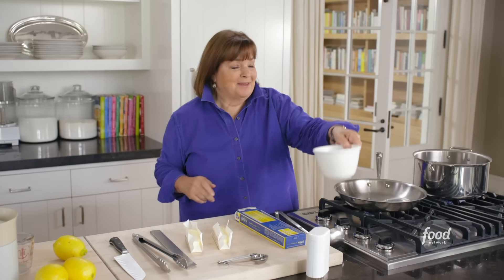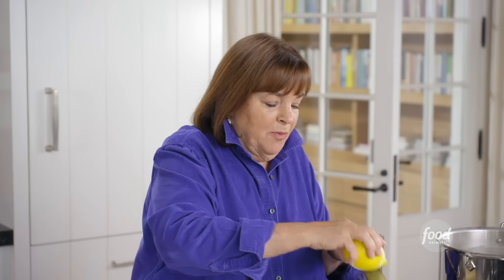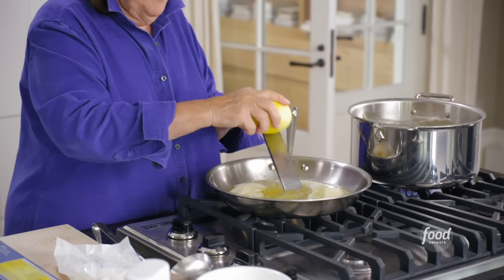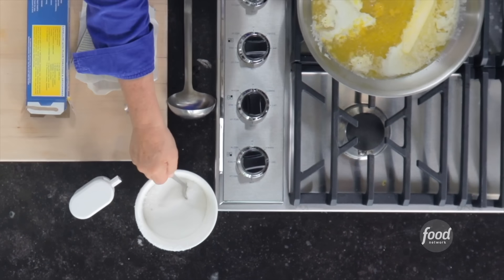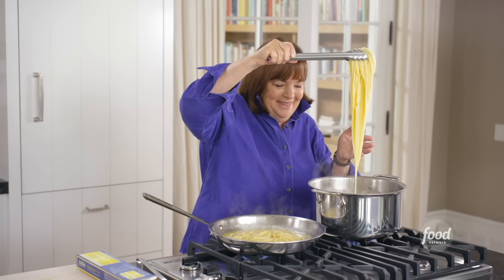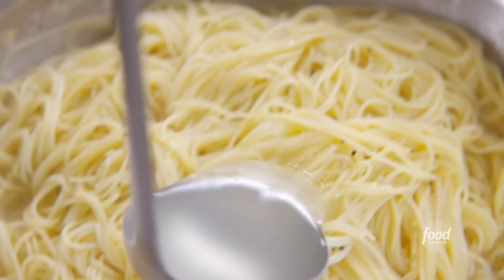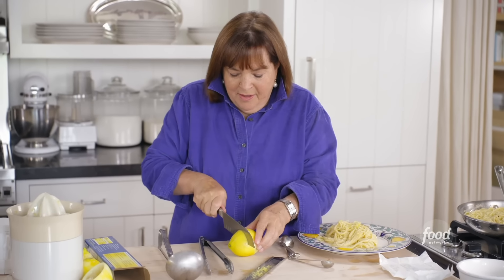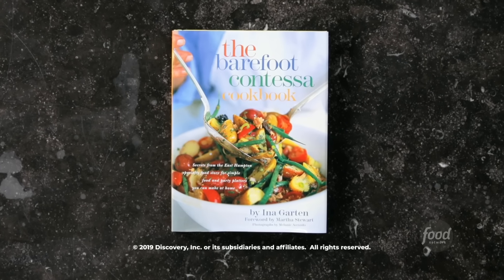Ina Garten's Fan-Favorite Lemon Cappellini | Barefoot Contessa | Food Network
Ina's easy, zesty lemon pasta dish is made with just three ingredients: lemon, capellini pasta and butter!

Lemon Capellini
RECIPE COURTESY OF INA GARTEN
Level: Easy
Total: 10 min
Active: 10 min
Yield: 6 servings

Ingredients

1 pound dried capellini
1/2 pound (2 sticks) unsalted butter
Zest and juice of 2 large lemons
1 lemon for garnish

Directions

Add 2 tablespoons of salt to a large pot of boiling water. Add the capellini and cook for 3 to 4 minutes, until just al dente.

Meanwhile, heat a large (12-inch) saute pan, add the butter, and heat until the butter is melted. Add the zest and juice of the 2 lemons. Add 2 teaspoons salt and 1 teaspoon pepper and swirl the pan to combine.

As soon as the pasta is cooked, lift the pasta out of the water with tongs, allowing most but not all of the water to drain back into the pot, and add all the pasta to the sauce. Cook for one minute, adding pasta water to the sauce with a ladle just enough to keep the pasta moist.

Transfer the pasta to a serving platter or individual plates. Garnish with more lemon zest, sprinkle with salt and pepper, and squeeze a little lemon juice on top. Serve hot.